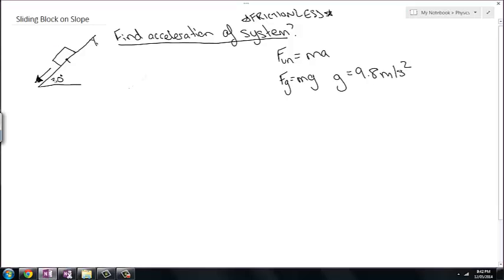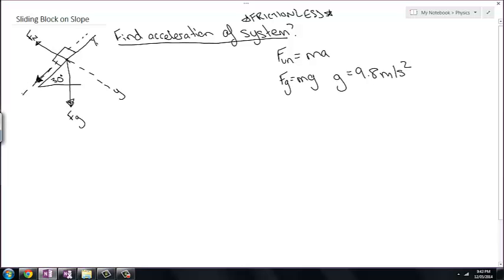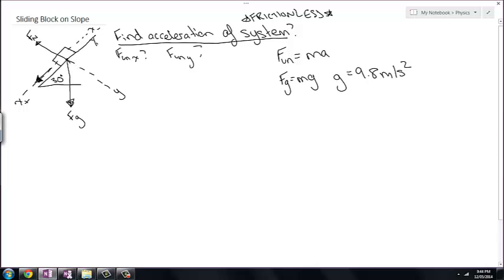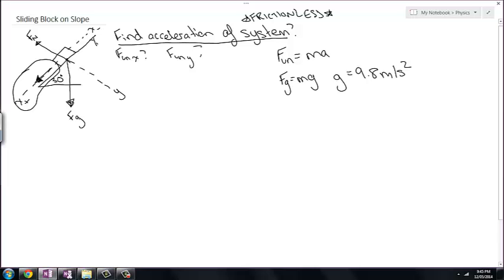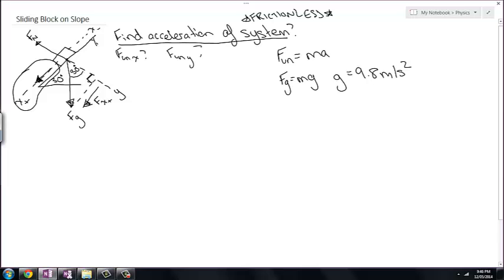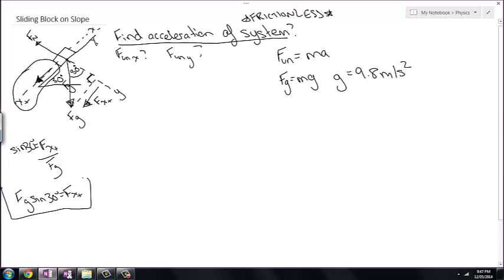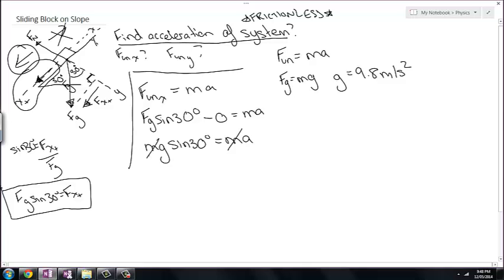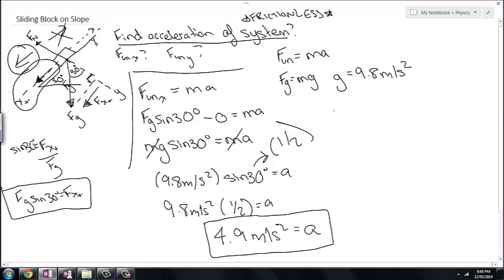Solve for Acceleration of Block Down Incline Surface (Frictionless)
Using forces and physics knowledge, solve for the acceleration of a block of mass m as is descends a frictionless incline slope. Must calculate the unbalanced forces on the block by using Fun=ma. Separate your horizontal and vertical components first, then determine where the forces are acting.